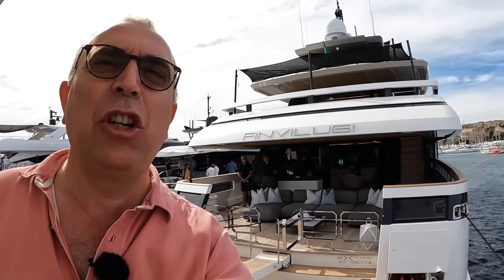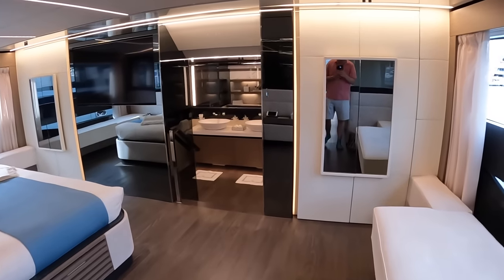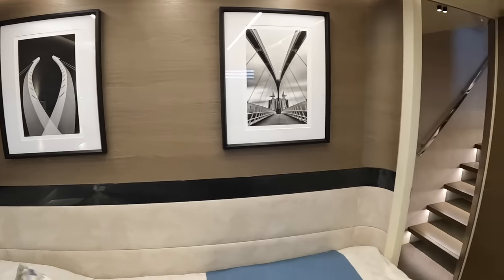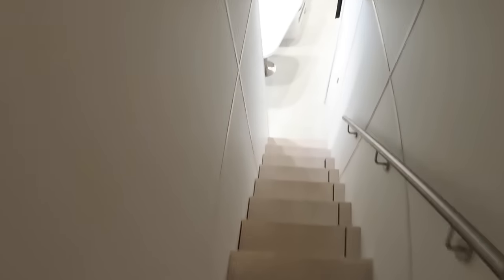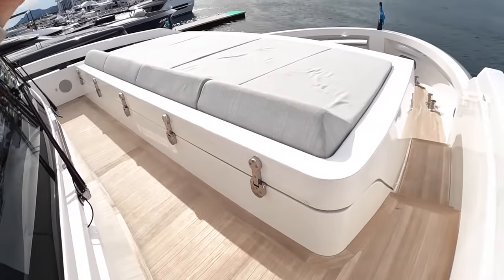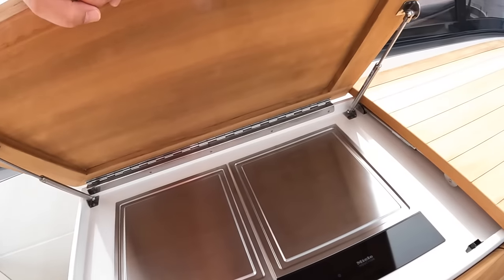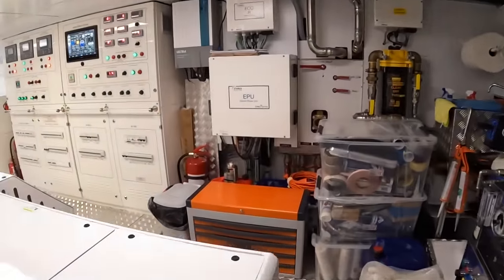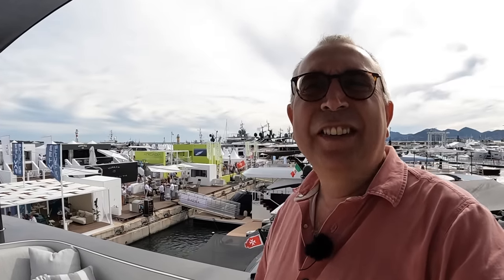€10.9 Million Superyacht Tour : Extra Yachts 96 Triplex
A phenomenal superyacht that slips neatly within CE regulations.